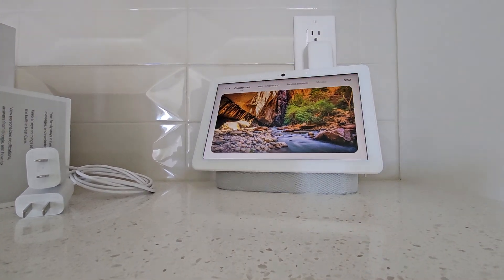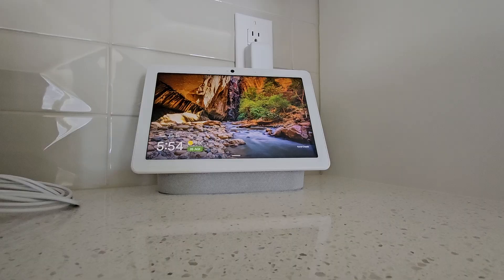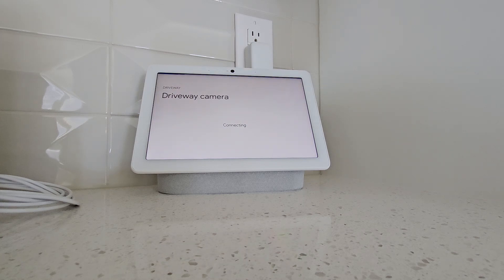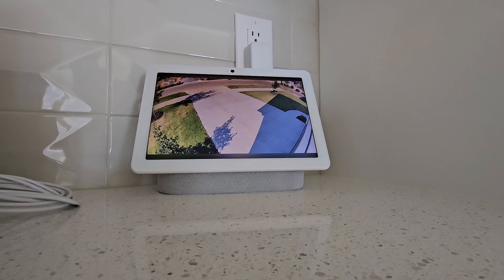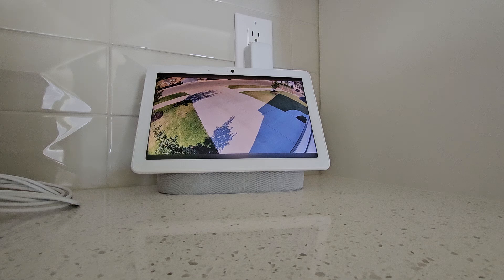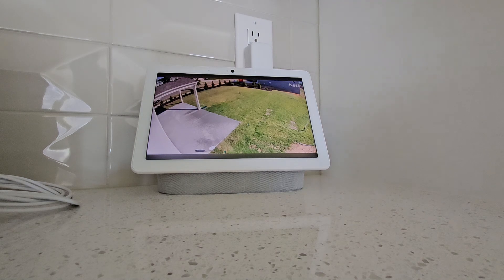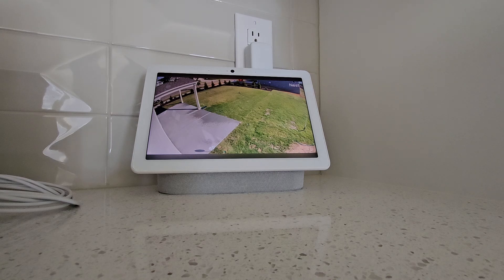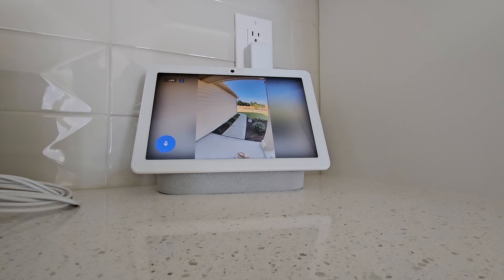June 26, 2024(2)